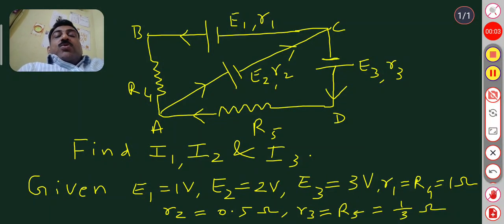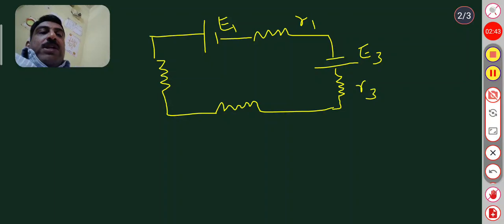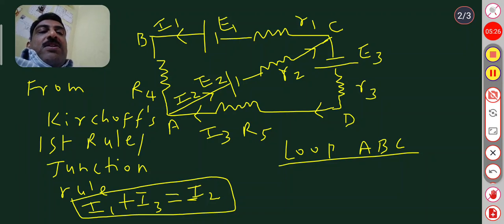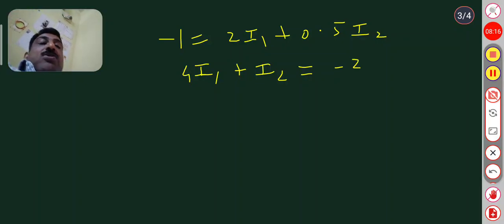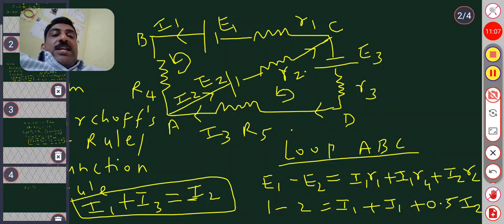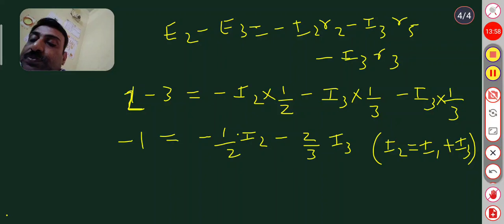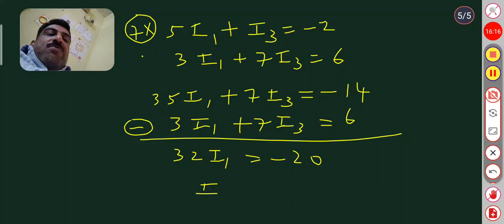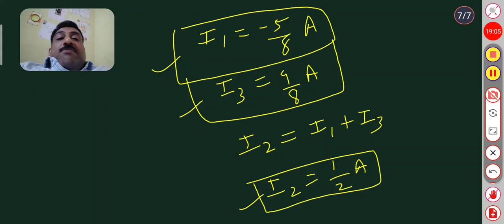Problem - Kirchoff's rules